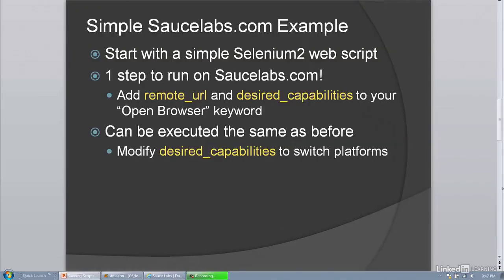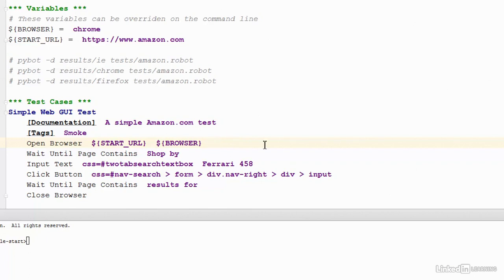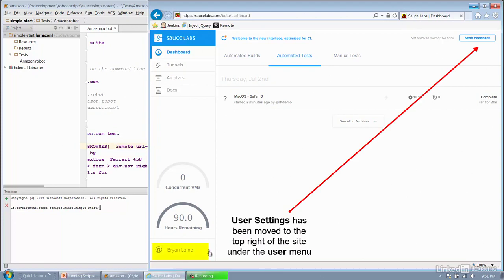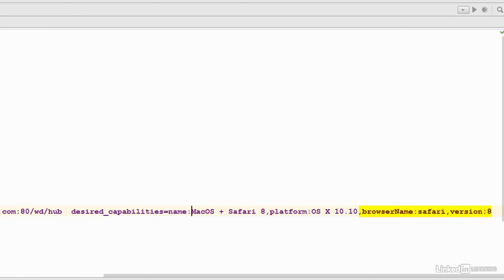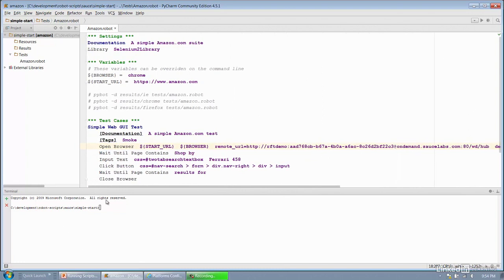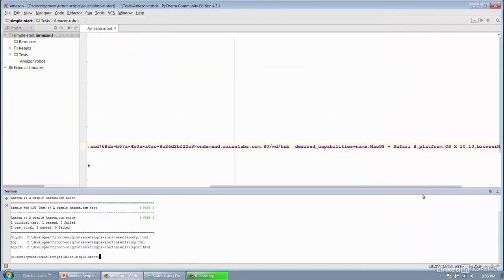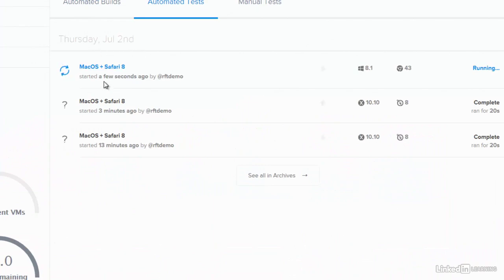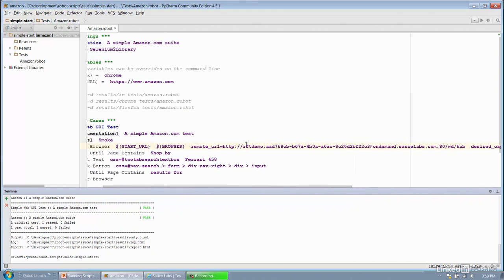Create and run a simple Sauce Labs script Robot Framework Test Automation Sauce Labs